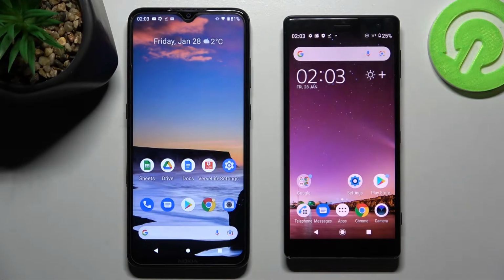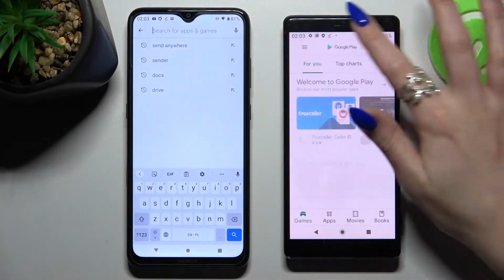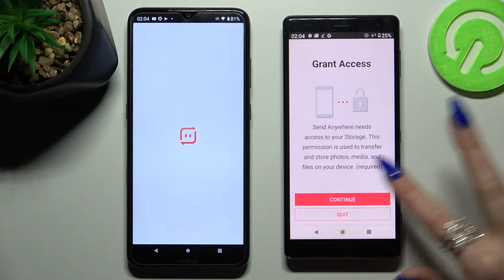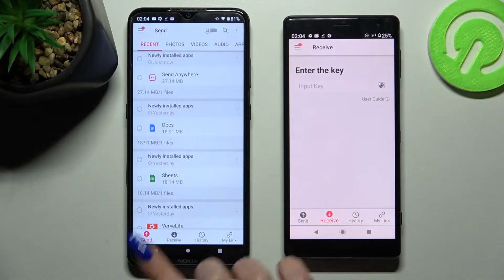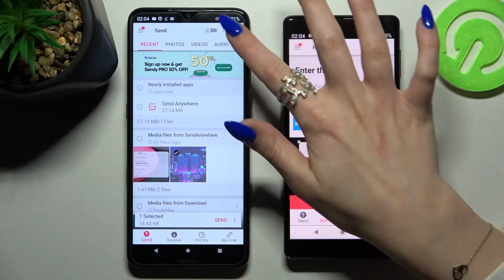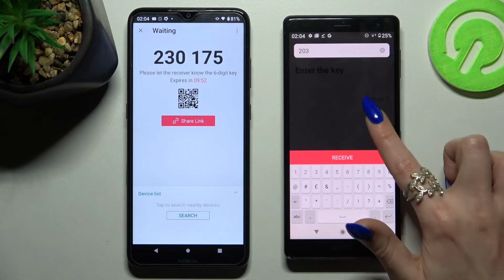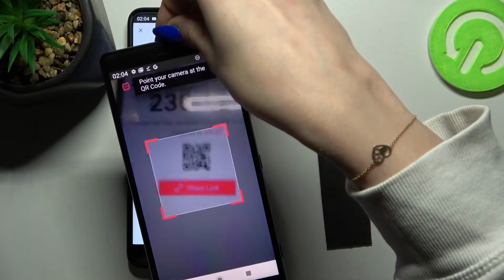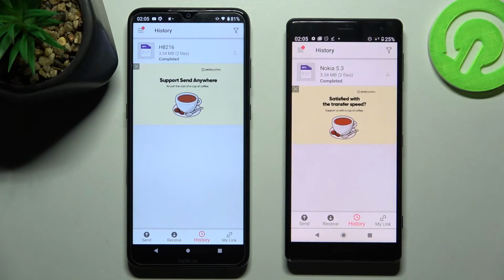How to Transfer Files from an Android Device to SONY Xperia XZ2 // Send Anywhere App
Learn more information about the SONY Xperia XZ2:
This video has been recorded and brought to your attention with the purpose of demonstrating how you can use the free Play Store app called Send Anywhere for sending files between any Android smartphone and SONY Xperia XZ2. Therefore, if you would like to know how you can send files to SONY Xperia XZ2 in a few quick and easy steps, we are humbly inviting you to watch this video. Kindly enjoy!

How to send files to SONY Xperia XZ2? How to transfer files via Send Anywhere app? How to transfer files from an Android smartphone to SONY Xperia XZ2?